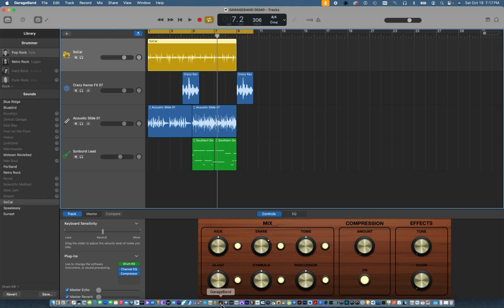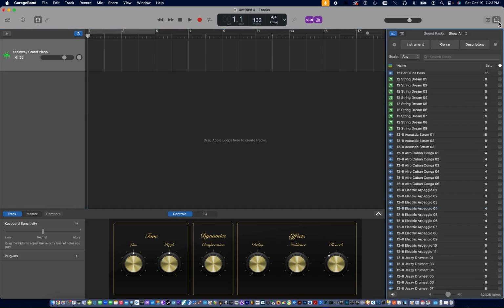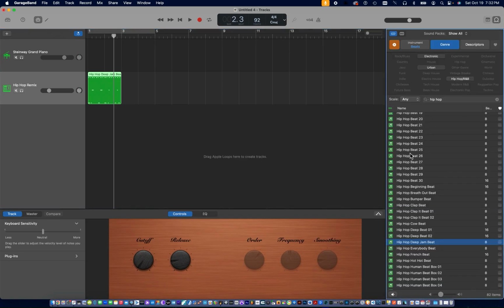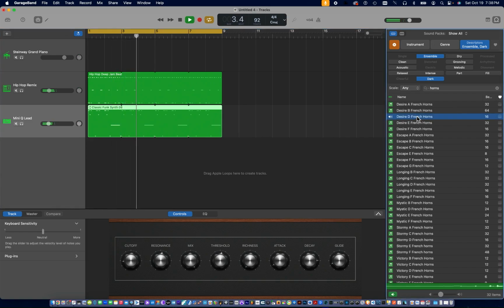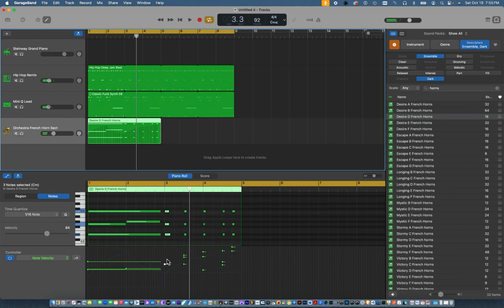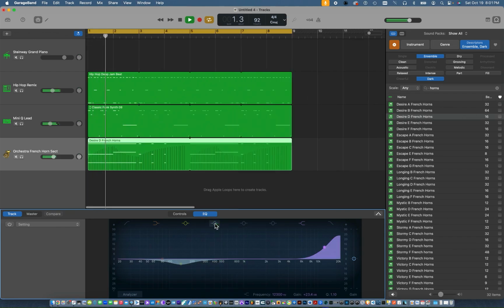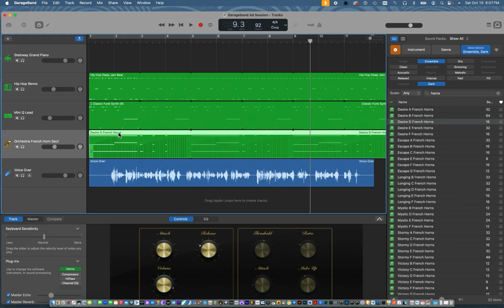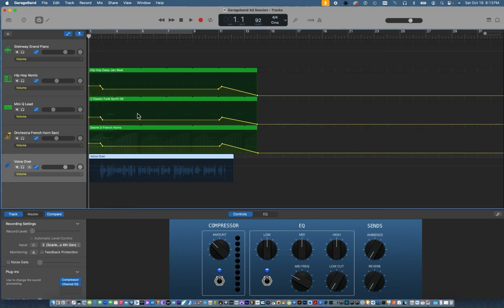Creating Background Music with the GarageBand Loop Library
In this tutorial for audio production students, we explore GarageBand's features for creating background music to use for media projects.

Learn how to add background music using the loop browser, filter loops by type and keywords, and refine your project by previewing and selecting the right elements. Dive into crafting music with loops and MIDI editing, including extending looped patterns, adding layered elements, and adjusting velocity to match your sound dynamics.

Enhance your production with techniques to adjust velocity, apply reverb and EQ effects, and mix music with spotlight elements, such as voiceovers.

This tutorial is an quick and painless guide to learning recording, mixing, editing, and automation in GarageBand.

00:00 Introduction and Overview
00:23 Starting a New Project in GarageBand
01:23 Setting Up Your First Track
02:18 Using the Onscreen Keyboard
04:35 Exploring the Loop Browser
06:03 Filtering and Selecting Loops
09:20 Building the Beat
11:37 Adding Bass Sounds
13:35 Incorporating Horns and Final Touches
16:49 Adjusting MIDI Performance
18:21 Exploring the MIDI Editor
18:43 Adjusting Note Velocity
20:27 Editing Note Lengths
22:04 Trimming and Looping Clips
25:00 Balancing and Mixing Tracks
28:10 Saving Your Project
28:55 Adding Voiceover to Music
31:07 Final Adjustments and Automation
37:03 Conclusion and Tips